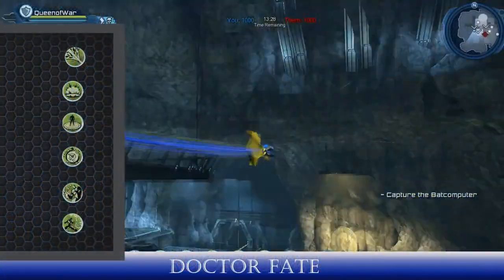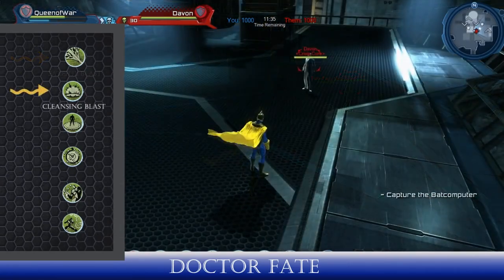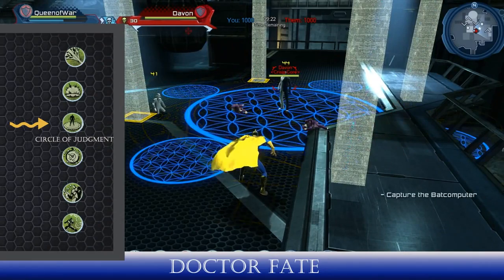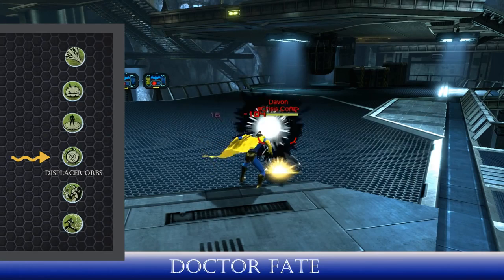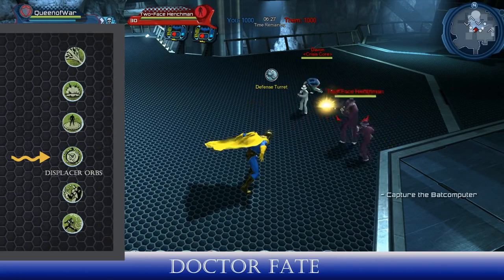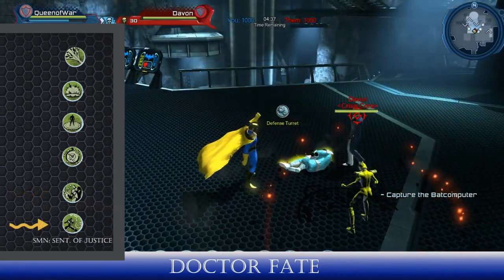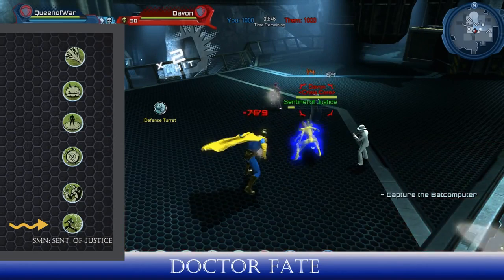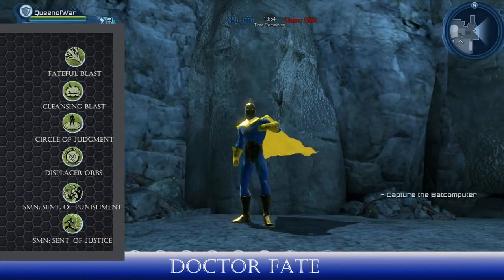DCUO Legends Spotlight: Doctor Fate